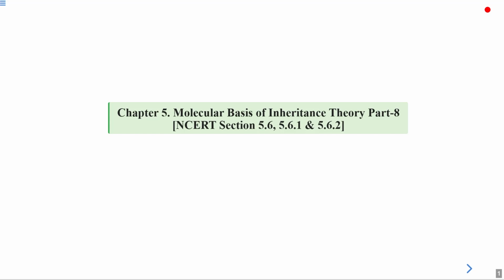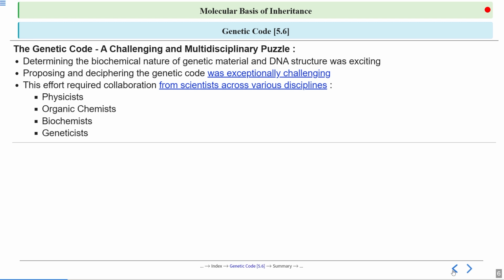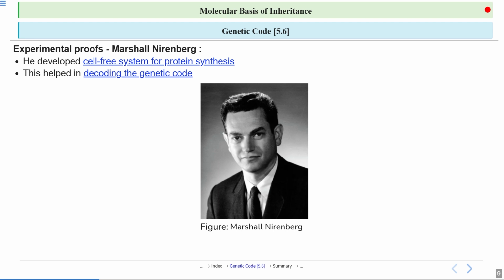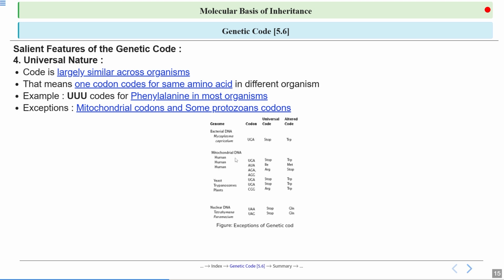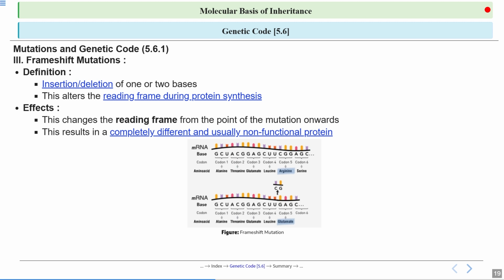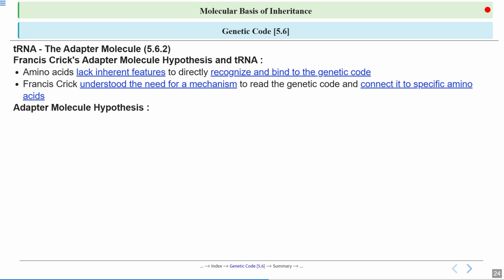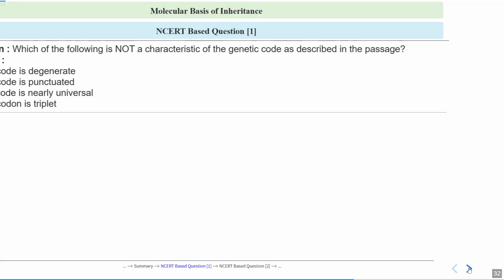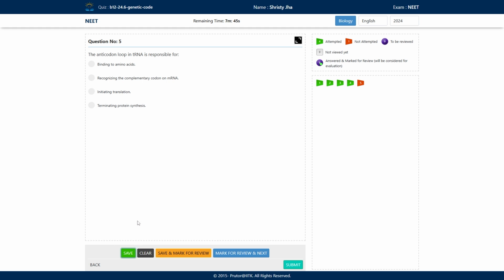Molecular Basis of Inheritance NCERT Theory Part 8